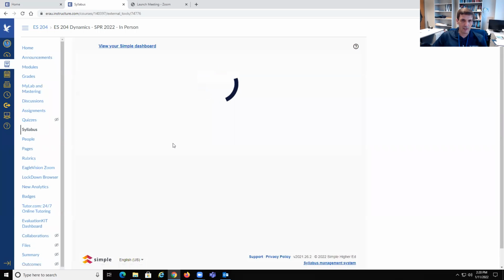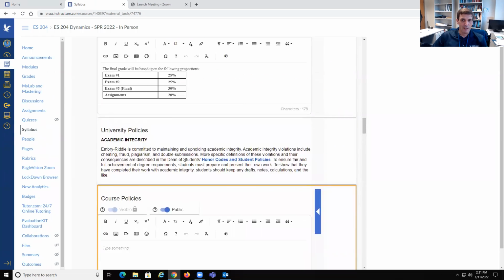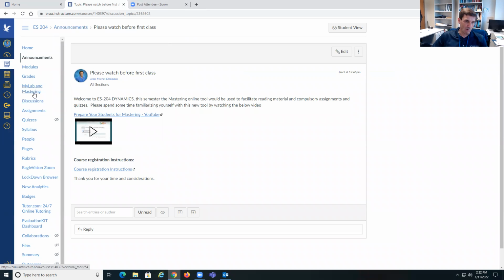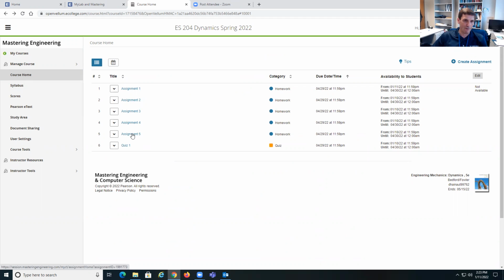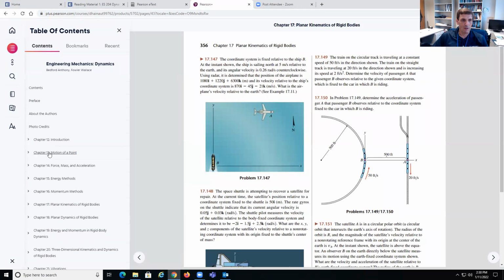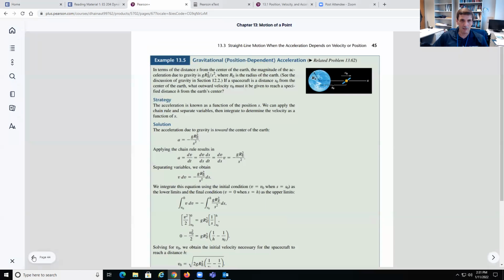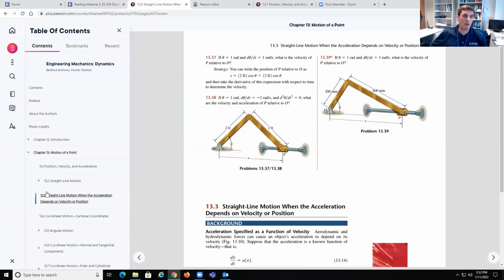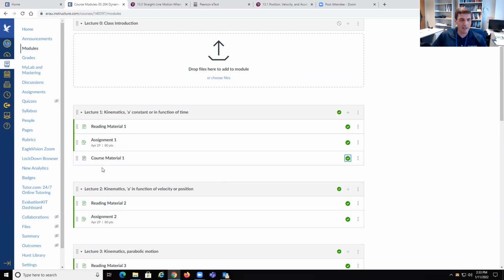ES204_SP2022_Lecture 0